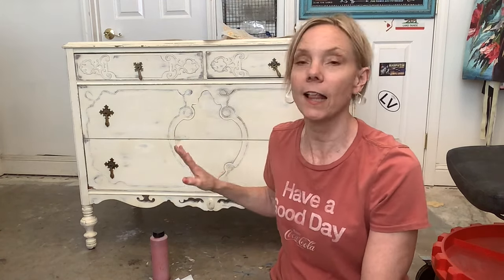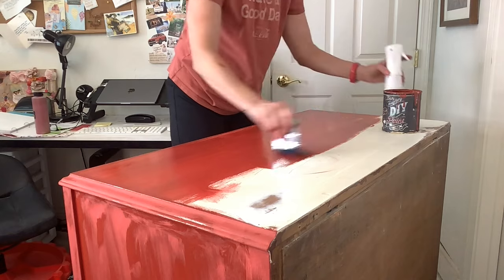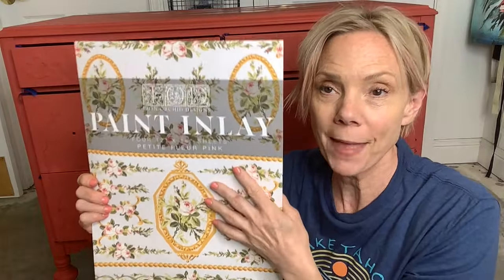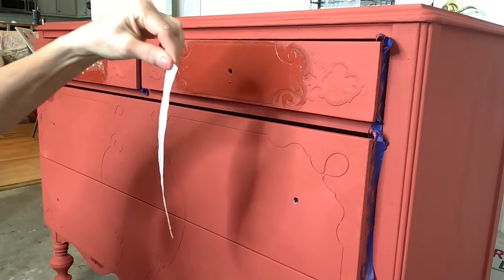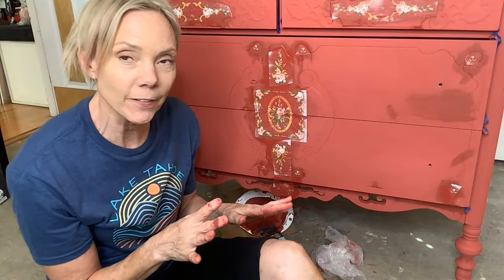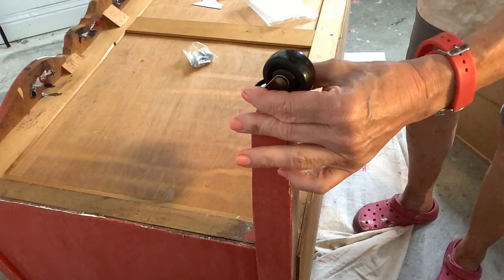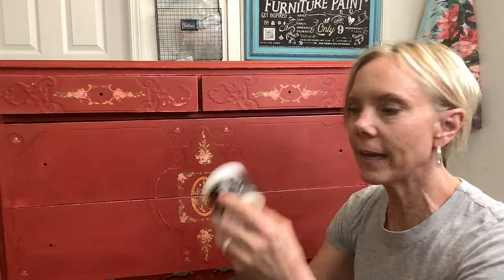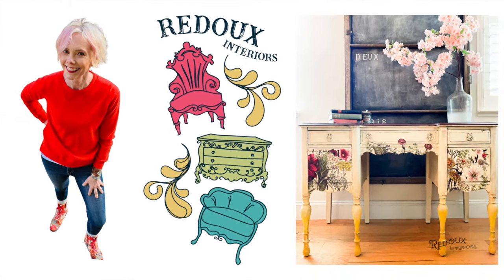Dresser Makeover DIY How To using IOD Inlay and Debis Design Diary DIY Paint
I found this dresser on FB Marketplace for a bargain and knew I wanted to paint it with DIY Paint in Marquee and use the IOD Inlay Petit Fleurs.
OR shop locally with me at Rancho Coop in Oakley, CA
5685 Main Street. Tuesday - Sunday 11-5

Makeover your Kitchen Cabinets with a PRO! Grab the details and your free guide here:

Grab my monthly DIY Newsletter with Blog Updates and a Free Guide on Painting Furniture

Amazon link for the lint-free rags:

Visit me at my Blog of over 16 years with hundreds of DIY Projects
DIY Blog: